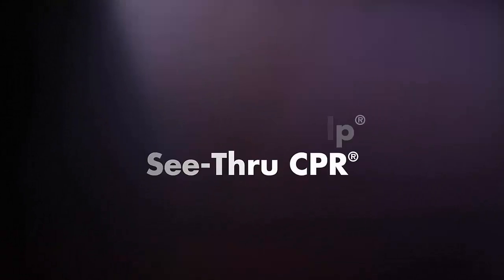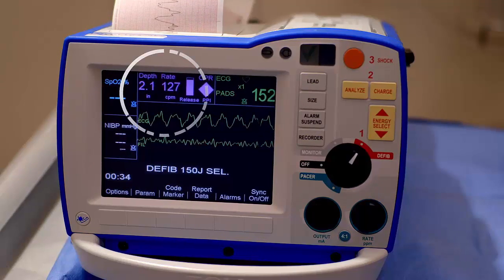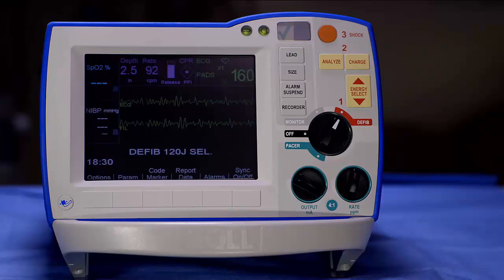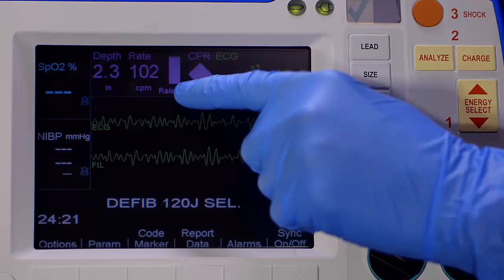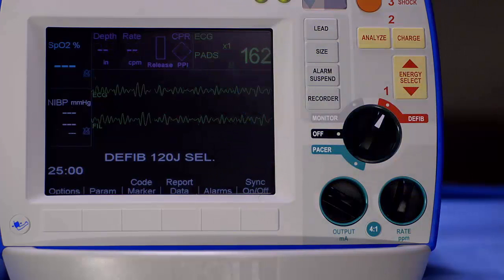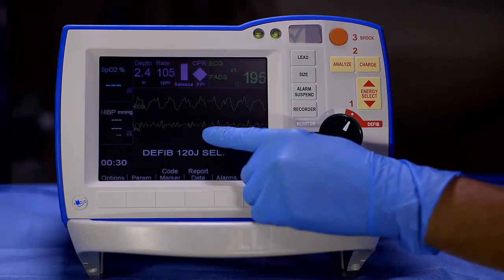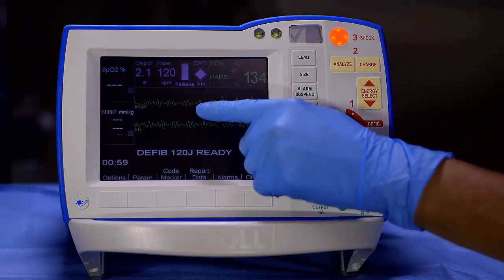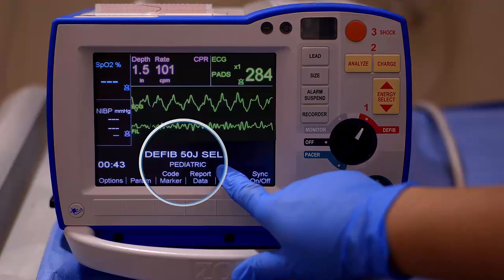R Series Real CPR Help See-Thru CPR (Software prior to v 14)